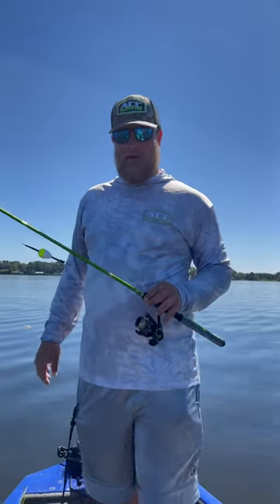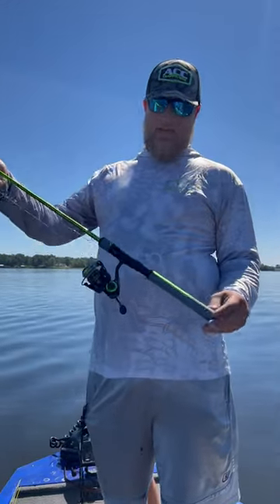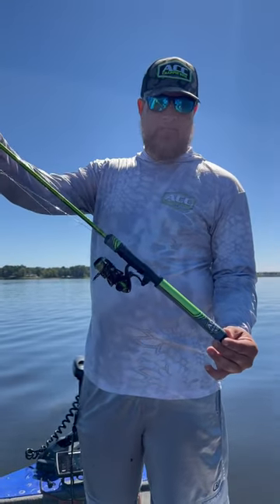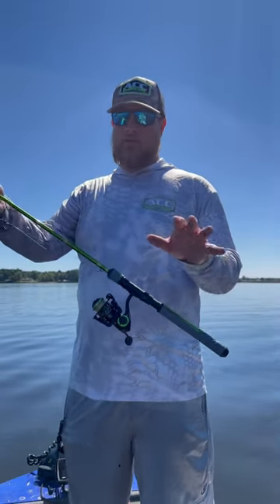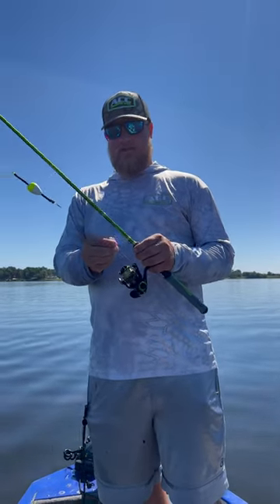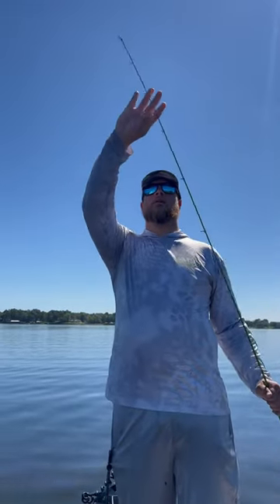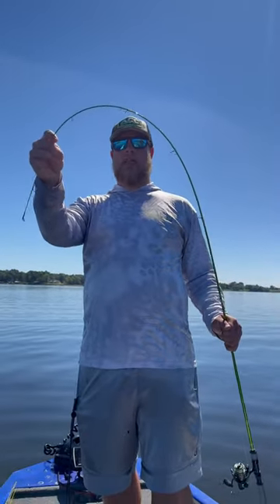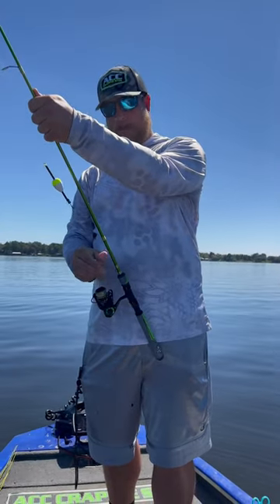7’ 1 piece rod is a must have CRAPPIE ROD‼️